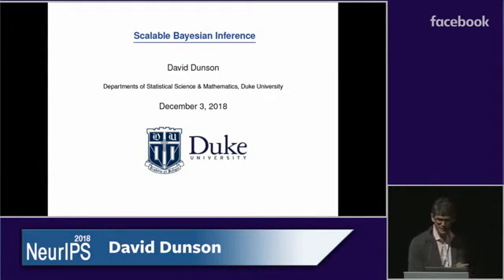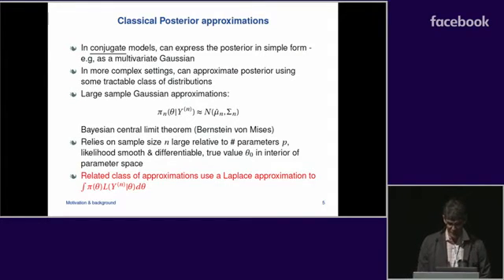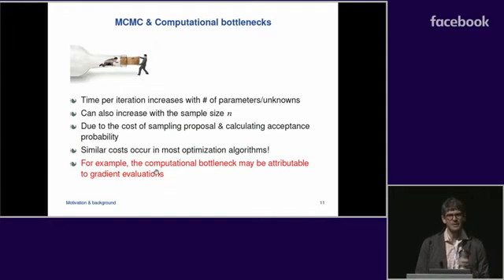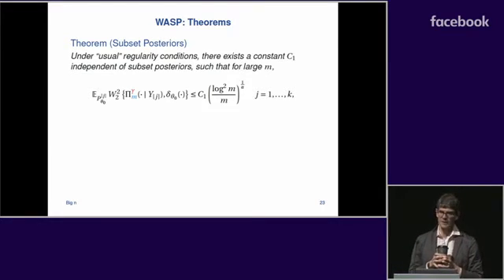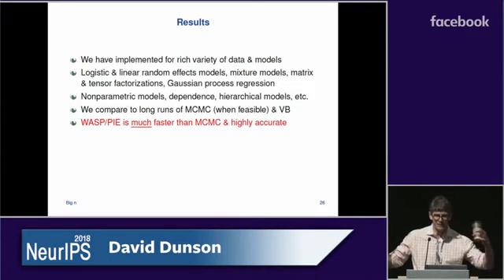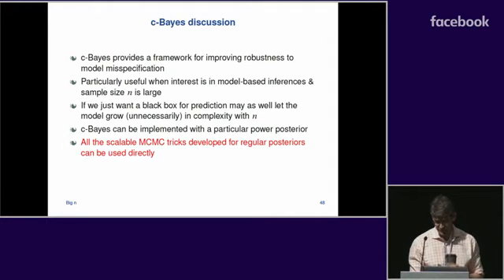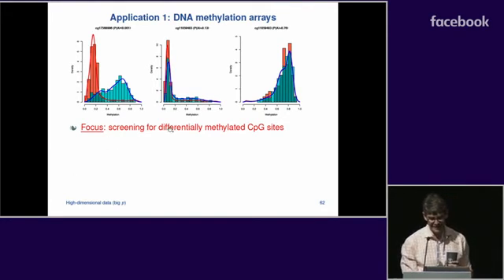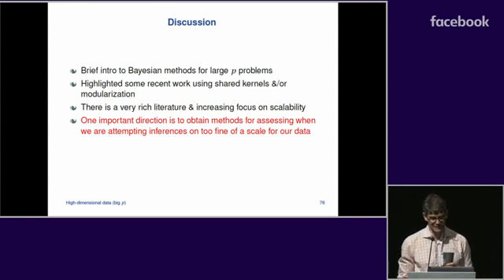David Dunson: Scalable Bayesian Inference (NeurIPS 2018 Tutorial)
Abstract: This tutorial will provide a practical overview of state-of-the-art approaches for analyzing massive data sets using Bayesian statistical methods. The first focus area will be on algorithms for very large sample size data (large n), and the second focus area will be on approaches for very high-dimensional data (large p). A particular emphasis will be on maintaining a valid characterization of uncertainty, ruling out many popular methods, such as (most) variational approximations and approaches for maximum a posteriori estimation. I will briefly review classical large sample approximations to posterior distributions (e.g., Laplace’s method, Bayesian central limit theorem), and will then transition to discussing conceptually and practical simple approaches for scaling up commonly used Markov chain Monte Carlo (MCMC) algorithms. The focus is on making posterior computation much faster to implement for huge datasets while maintaining accuracy guarantees. Some useful classes of algorithms having increasing theoretical and practical support include embarrassingly parallel (EP) MCMC, approximate MCMC, stochastic approximation, hybrid optimization and sampling, and modularization. Applications to computational advertising, genomics, neurosciences and other areas will provide a concrete motivation. Code and notes will be made available, and research problems of ongoing interest highlighted.

Speaker: David Dunson